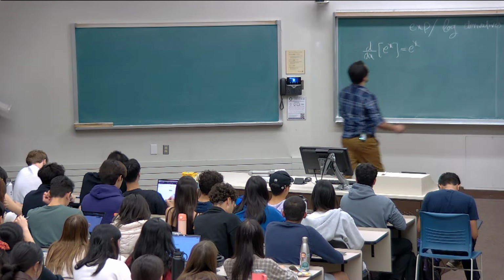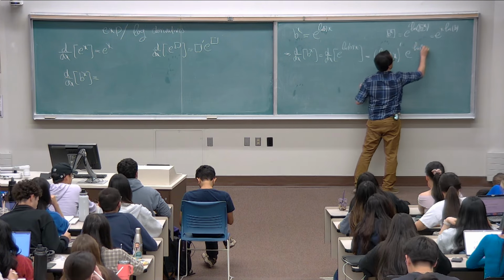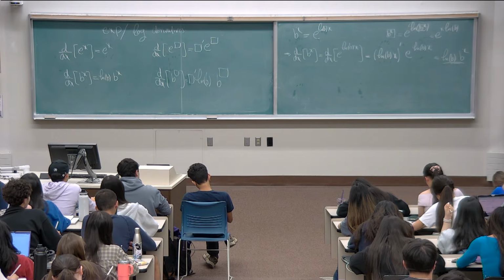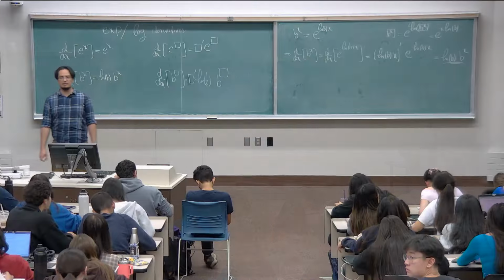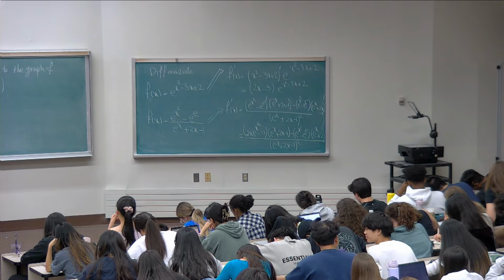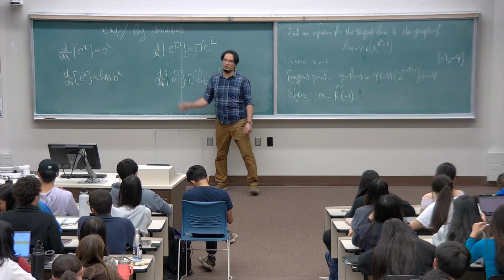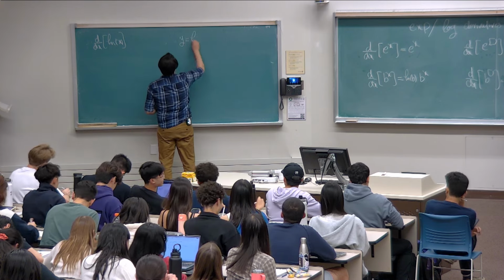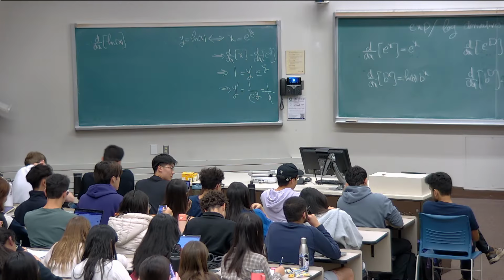Labtube-(Calculus 1000)-Derivative of Exponential and Logarithmic Functions